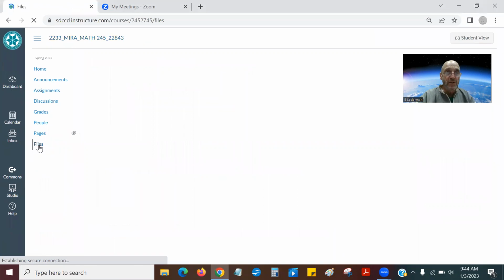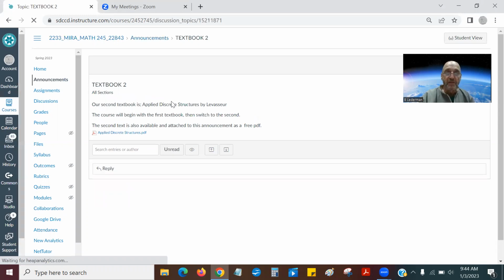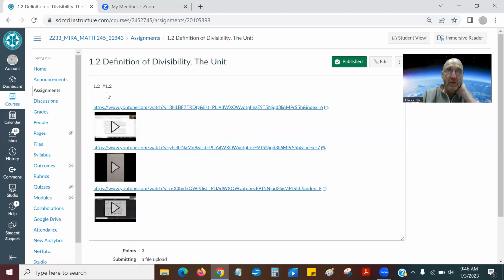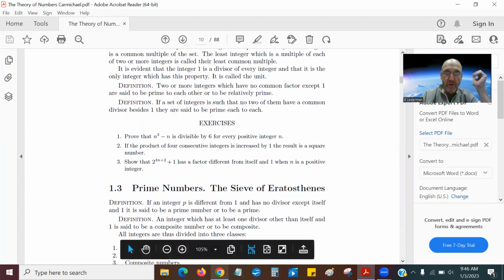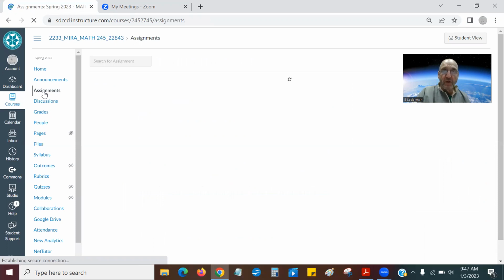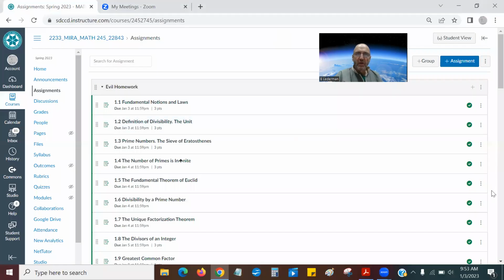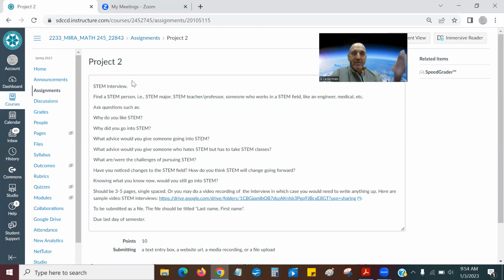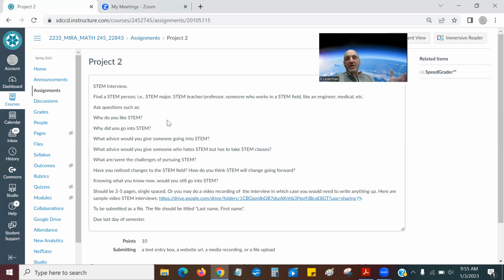Intro To Our Discrete Math Course 245